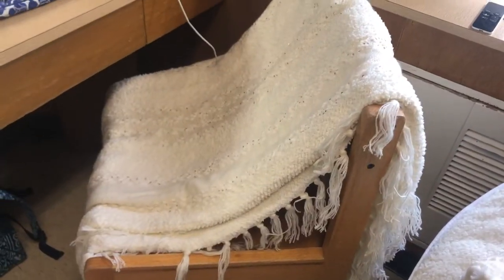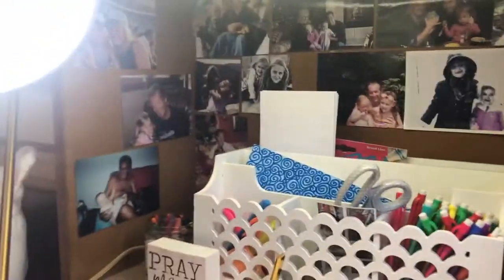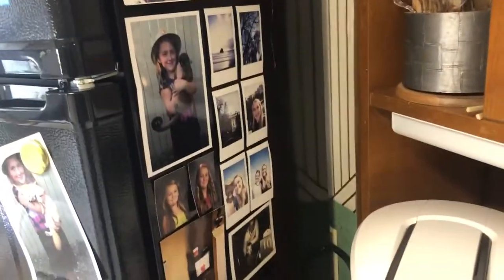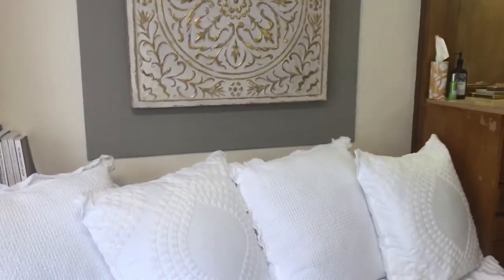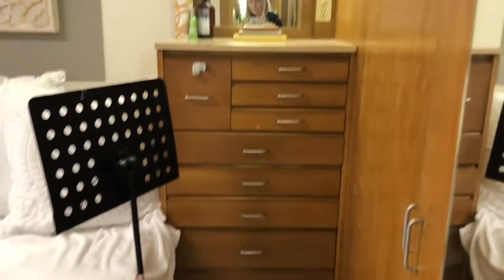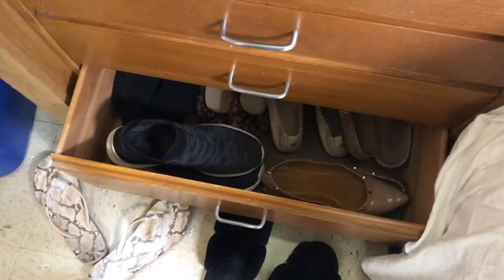Kinsolving Dorm Tour! II @ UT Austin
This is my second dorm located at Kinsolving (specifically in the south tour with community bathrooms). Just moved in for the spring semester of my sophomore year, I am so happy that I'm back in Austin, and I can't wait for another great semester ahead! Let me know if you have any questions! I'd love to help you out in any way I can :)